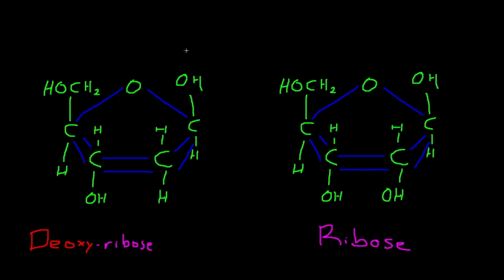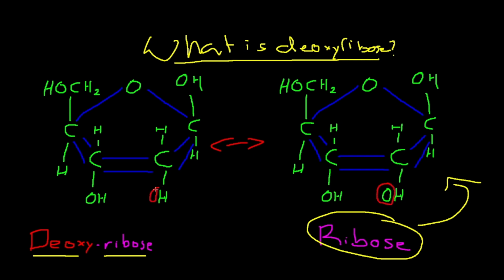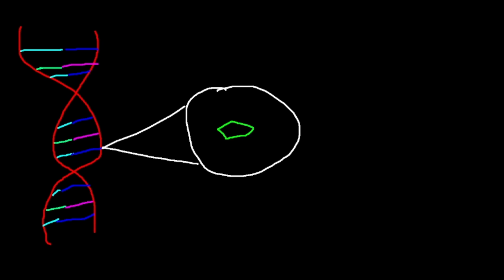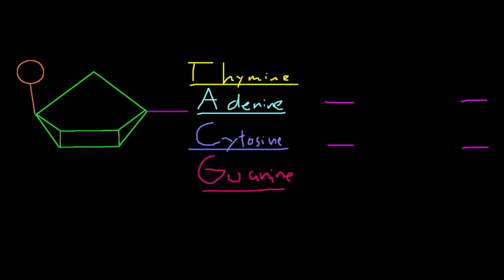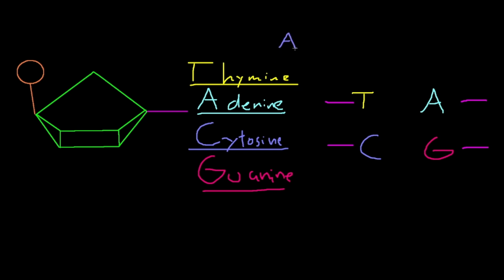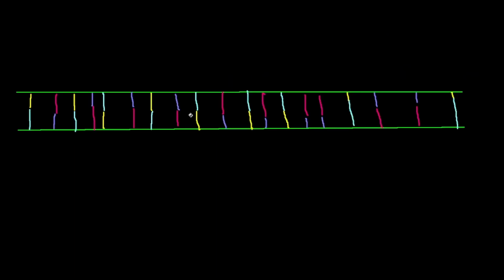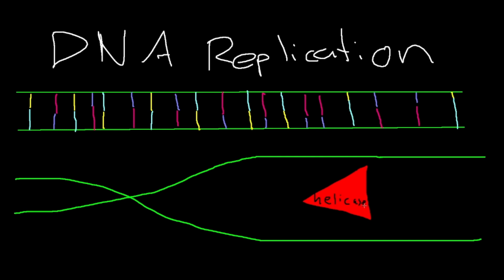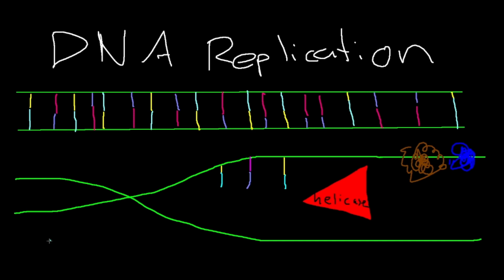DNA: Nucleotides, nitrogen bases, and replication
This video offers a short yet informative insight of DNA, its properties, and how it replicates itself.